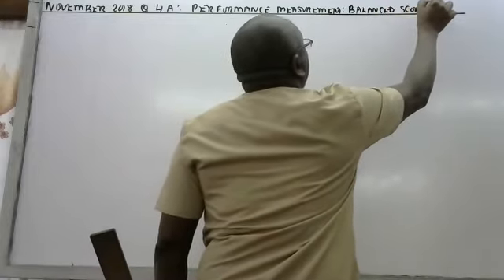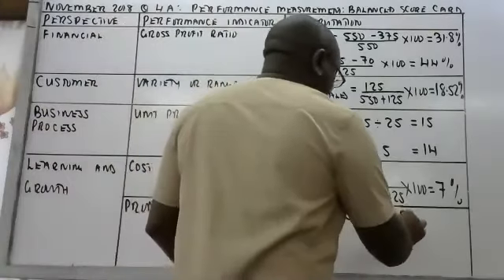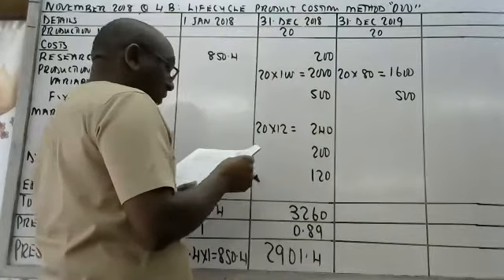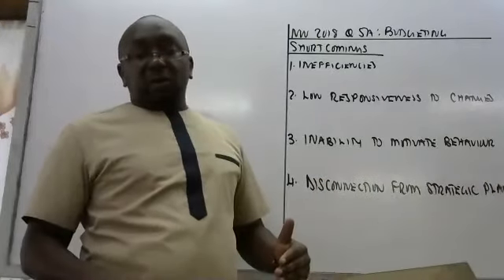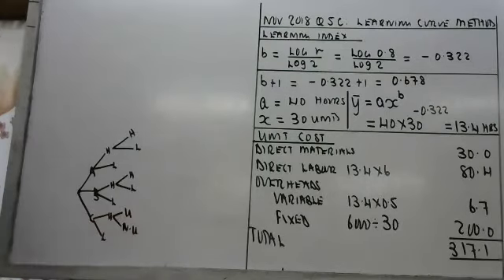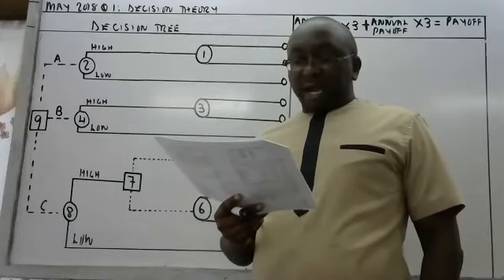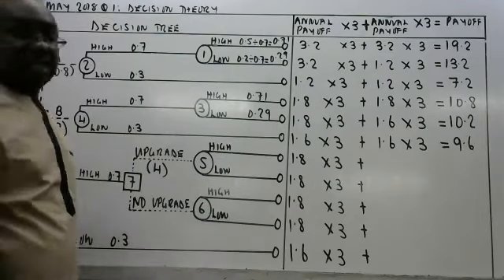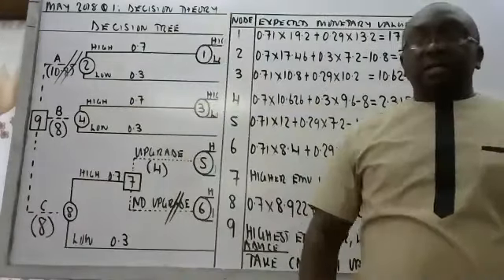ADVANCED MANAGEMENT ACCOUNTING REVISION LESSON DONE ON 17 4 2021 MORNING